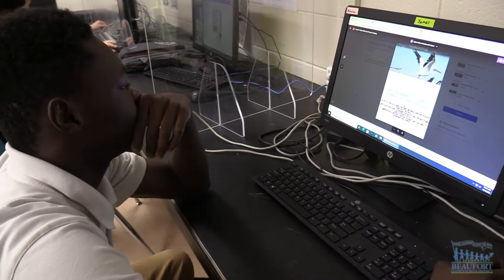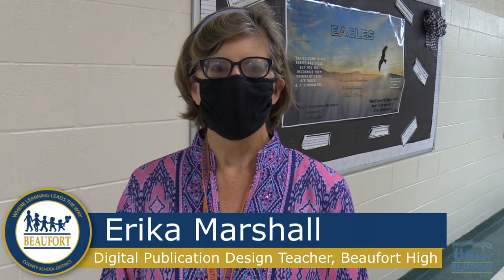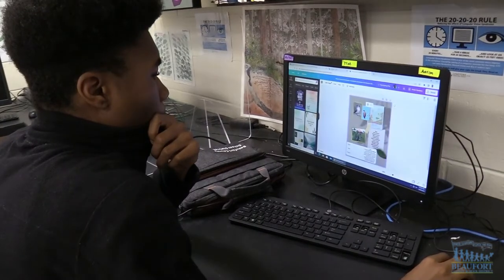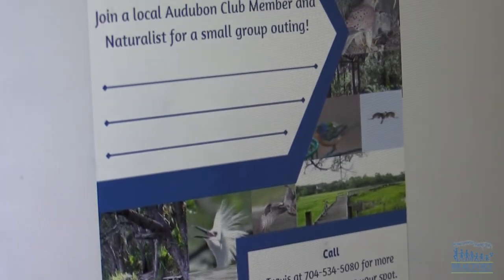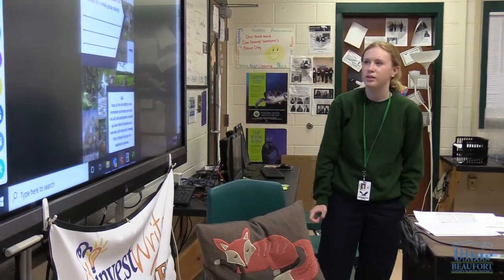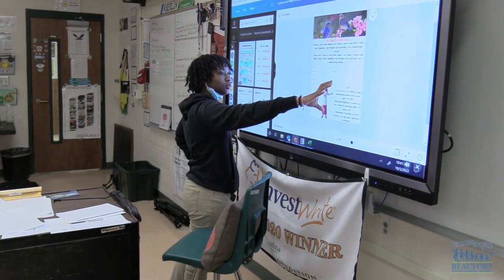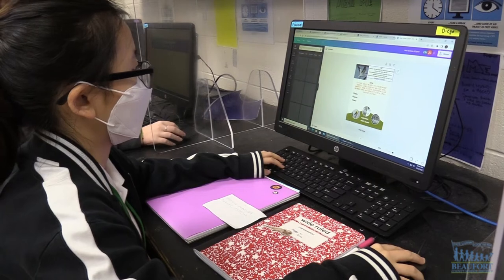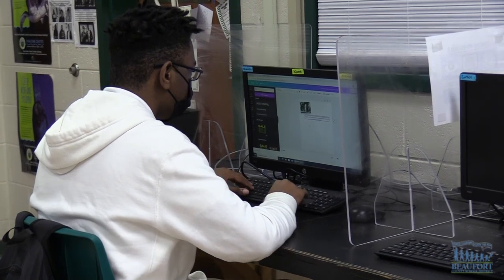Designing Posters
Beaufort High School’s Digital Publication Design class is creating posters for the Fripp Island Audubon Club to help attract new bird enthusiasts to come take part in bird outings in the area.